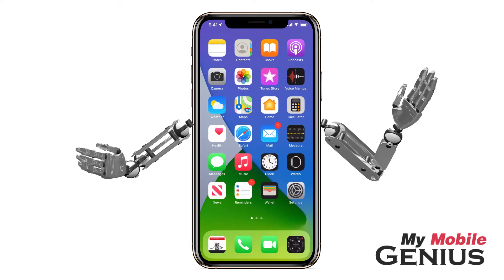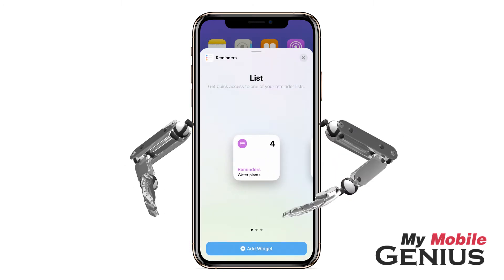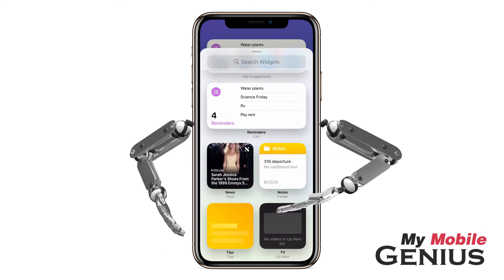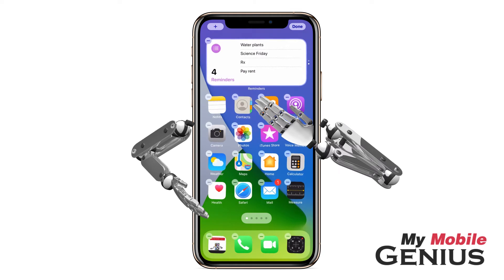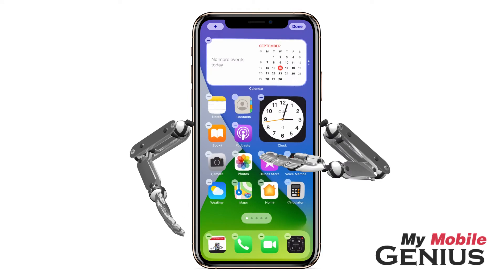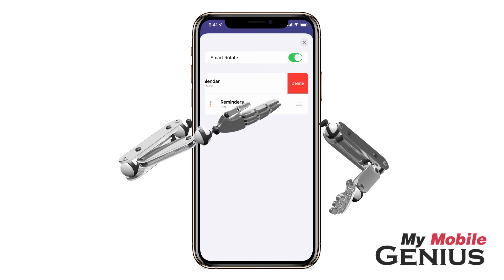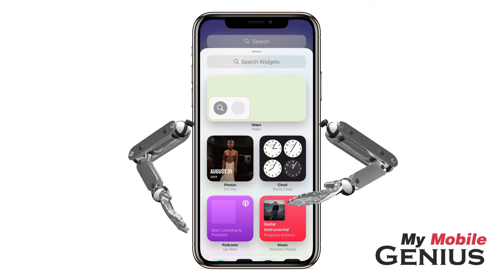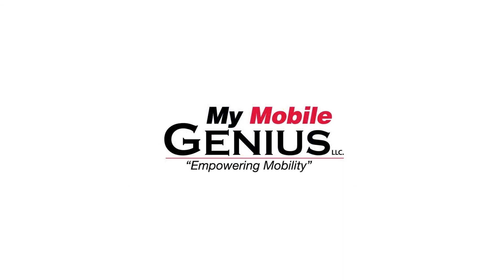How To Add Widgets iOS 14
How To Add Widgets iOS 14. Adding Widgets to you Home Screen allows for quick access to information from the Apps like the Weather your Calendar and much more. First on the Home Screen touch and hold on an empty area. Notice the Apps start to jiggle. This means we can begin configuring the Home Screen. To access the available Widgets tap the Add Button. You may search the Widgets Gallery by App Name like Notes, or swipe through them. Not all Apps offer Widgets.